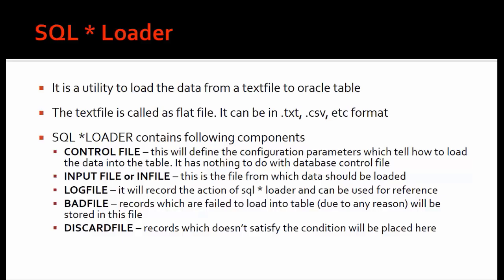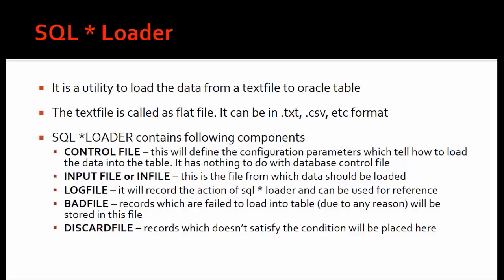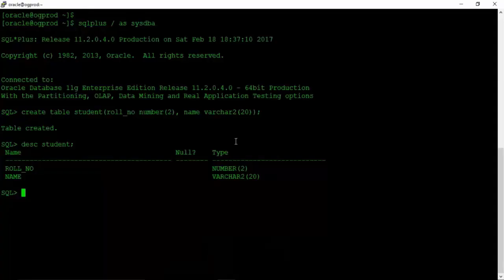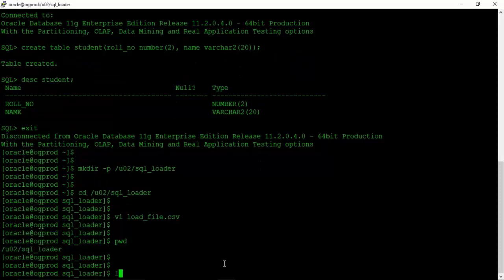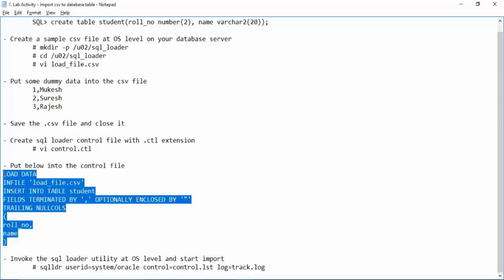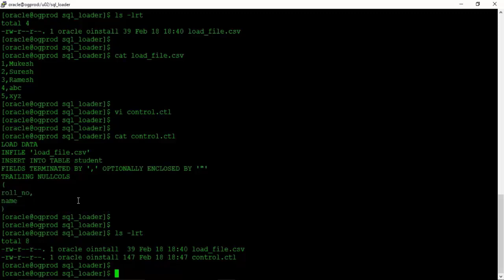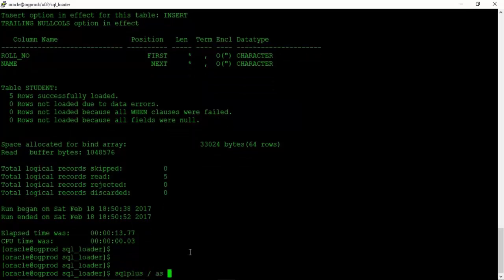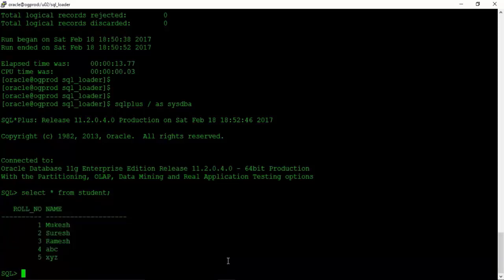Oracle SQL Loader | Import CSV into Oracle database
SQL*Loader is a bulk loader utility used for moving data from external files into the Oracle database. Its syntax is similar to that of the DB2 load utility, but comes with more options. SQL*Loader supports various load formats, selective loading, and multi-table loads.

00:00     Oracle SQL*Loader
01:13     SQL*Loader Components
01:18     Control File
01:48     Input Files or INFILE
02:07     Log File
02:17     Bad File
02:35     Discard File
03:39     Oracle SQL*Loader-Lab
03:48     Create table for rows import from CSV files
04:35     Create a sample CSV file at OS level
07:27     Create SQL loader control file
11:17     Invoke the SQL loader utility